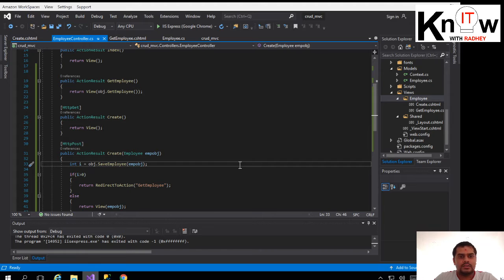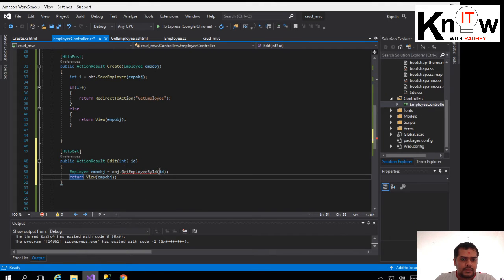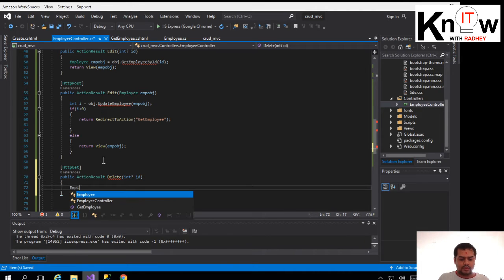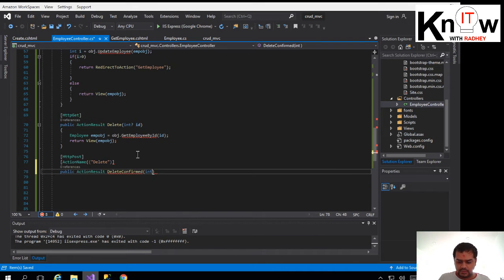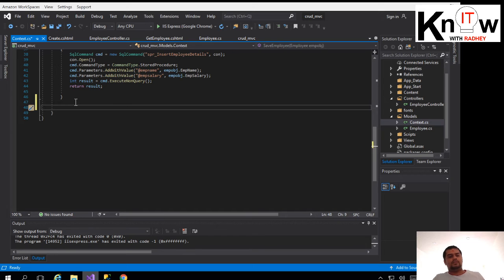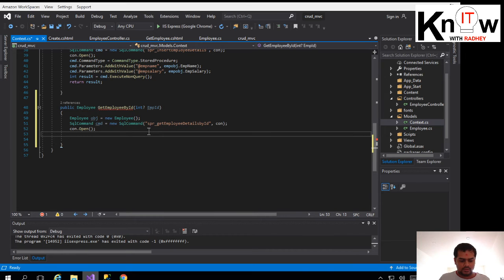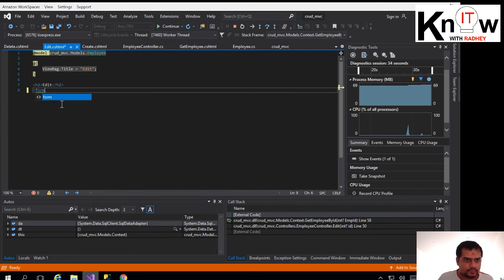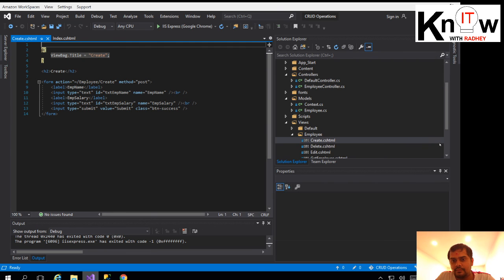Edit and Delete Operation Using ASP NET MVC